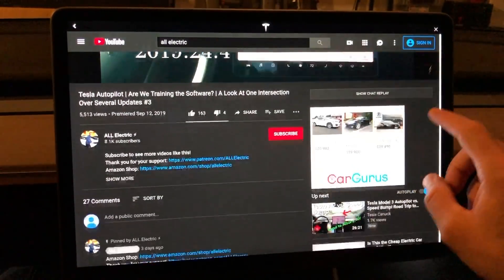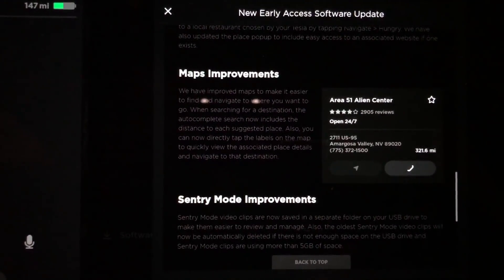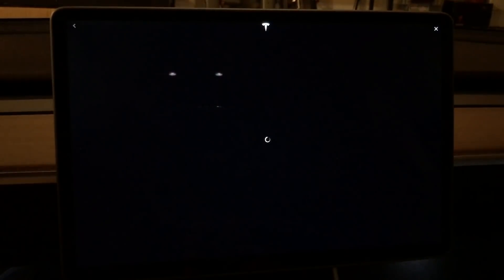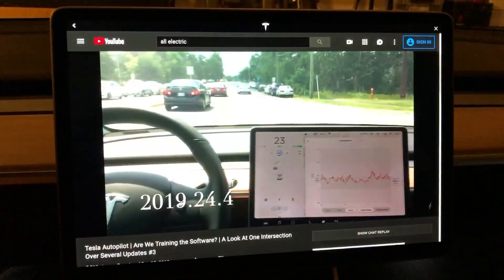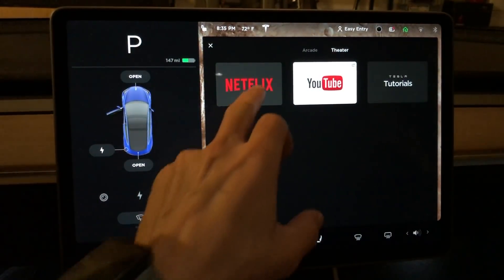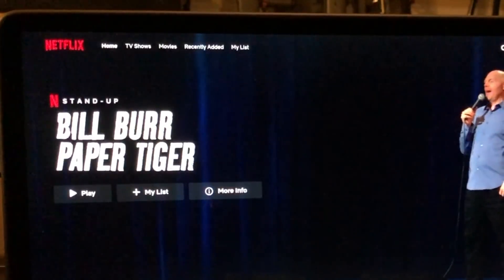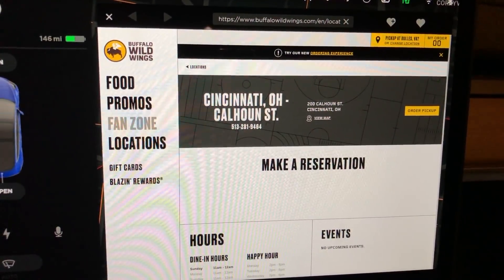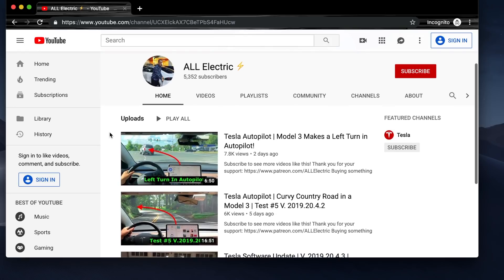Tesla v10 Software Update | Netflix, YouTube, Caraoke, Cuphead, and MORE! | 2019.32.2.11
The early release of Tesla's V10 software is here! I got the chance to play with another owner's Model 3 with the newest update and it is great! I really think that this update will be pushed out to the entire fleet soon, because its very well refined; I didn't find any bugs.
No enhanced summon with this update 😕 when it gets added I’ll be sure to do a follow up video. I think it wasn’t included so it could be pushed out quickly.

Still really impressive stuff here! Hope you all enjoy the video!!

Model 3: HW 2.5